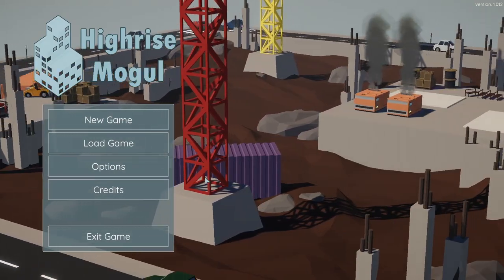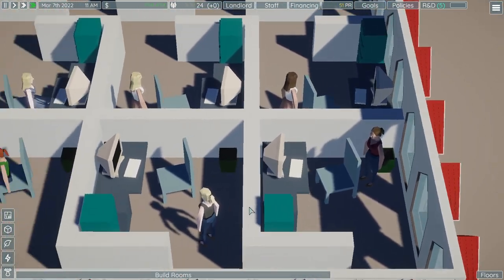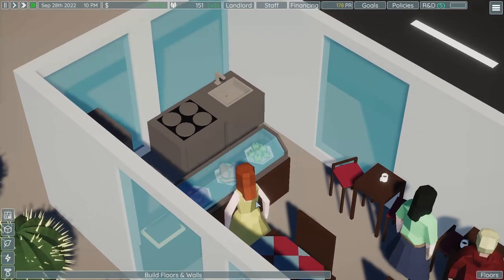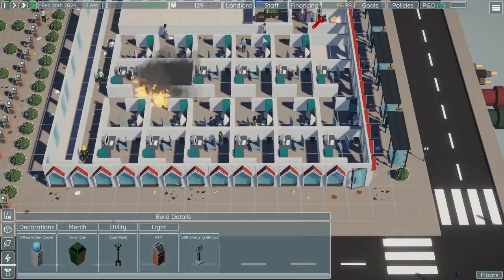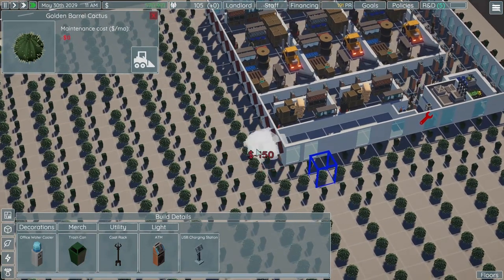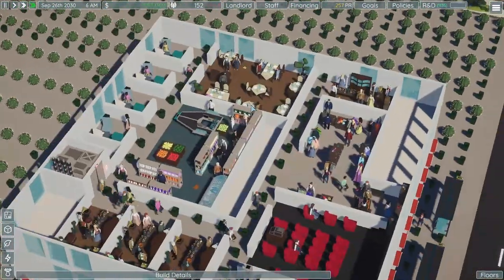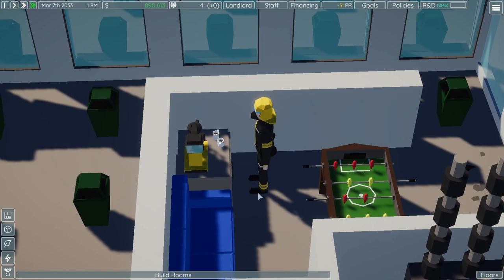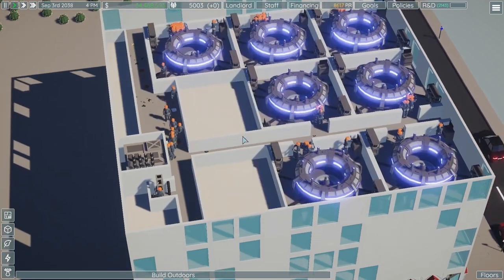I made $45,750,054 and everyone was miserable - Highrise Mogul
From Steam:
Highrise Mogul is a tycoon game about building and managing your own skyscraper. Start from nothing and begin by placing flooring, generating walls, placing doors, rooms, decorations, services, power grids and more! Manage your high-rise by hiring staff, managing your finances, starting PR campaigns and instituting policies that your tenants must follow. Be the most ruthless micromanaging landlord or just enjoy being an architect, the choice is yours.

Design your floorplan. Create the most beautiful garden. Try to cram as many people as possible into a single floor or offer your tenants an idyllic place to live with all the services and space they need. Add in details like vending machines, decorations or trash cans. Choose to build studio apartments, offices, luxury lofts or enticing businesses to lure in visitors. Maybe even give your staff members a lounge or two! Highrise Mogul let's you create and build the skyscraper of your dreams.

As the owner of your own highrise there are dozens of things to manage. Choose and implement policies to encourage higher income tenants, discourage littering or support sustainable consumption. Hire and fire staff members from janitors to maintenance workers. Start public relations campaigns to bring in more visitors and higher value tenants. Look through your balance sheet, your tenant count growth and other countless statistics to figure out new things to tweak. Choose to buy electricity from the city grid or produce your own. Take and pay back loans. Highrise Mogul has you fully in control of every aspect of your building!

Highrise Mogul simulates each person living, working or visiting your skyscraper. Witness hundreds of individual AI tenants, office workers, staff members or visiting shoppers going about their business, spending money and making decisions. Each person is different with names, ages, their personal income, and appearance. Keep your tenants and visitors happy and they will keep your bank account in the green!